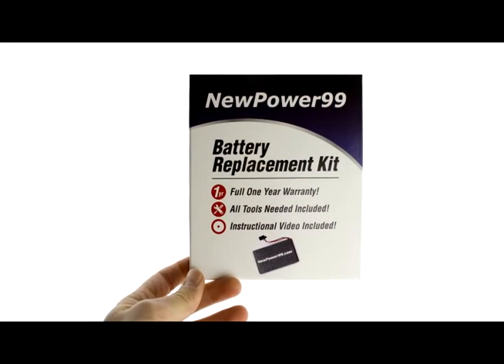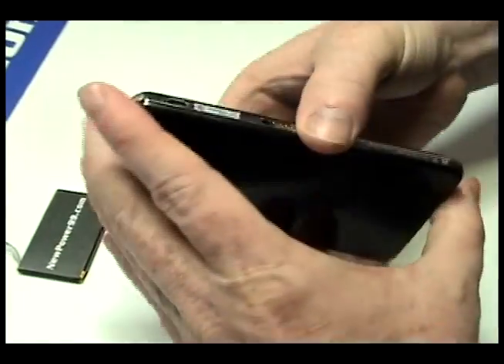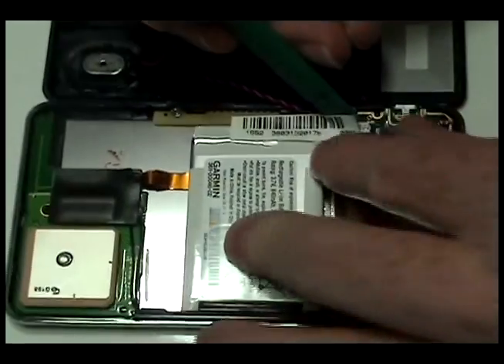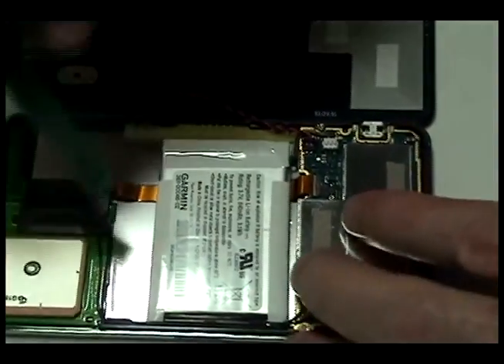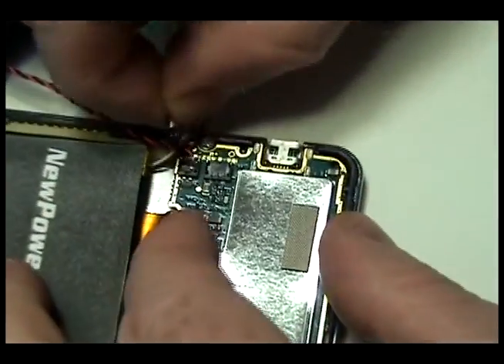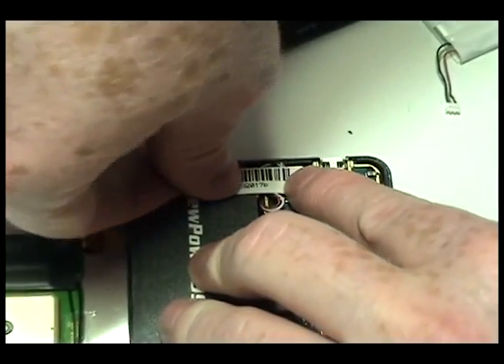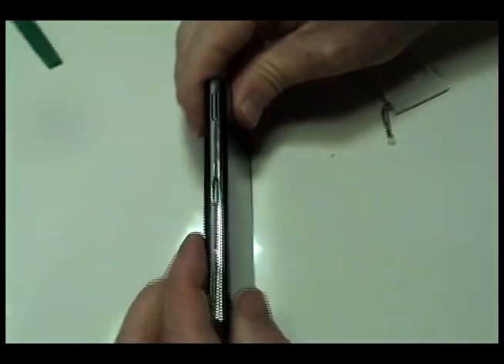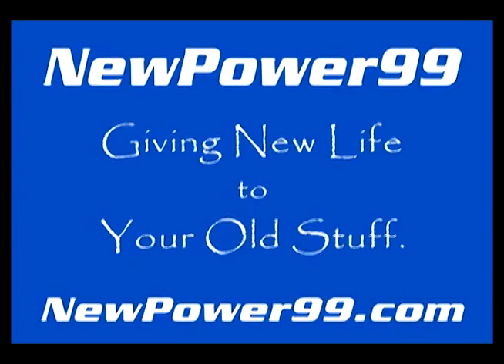How to Replace the Garmin Nuvi 3760 Battery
Part of the Complete Installation Kit from NewPower99.com, available  The Installation kit contains a new high capacity battery, battery installation video, and necessary tools for battery replacement.  Includes one year money back guarantee!